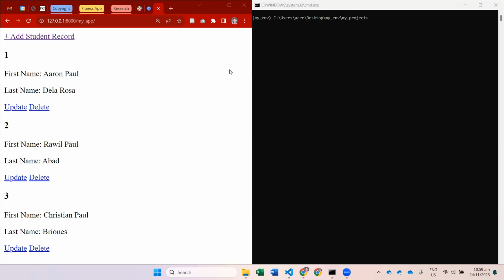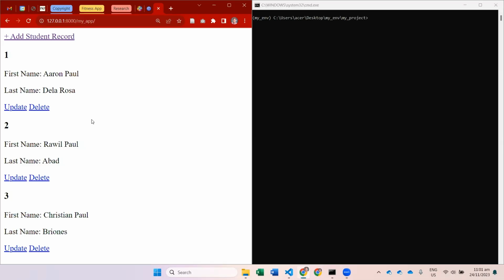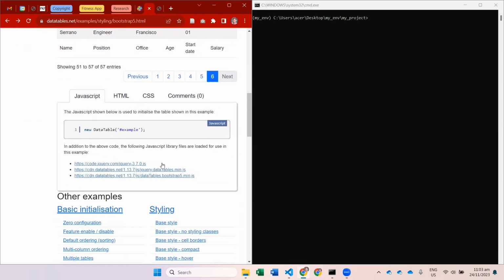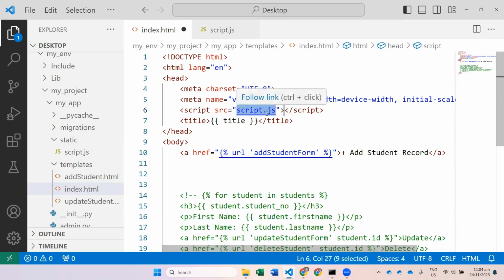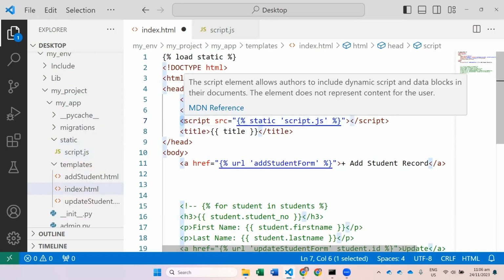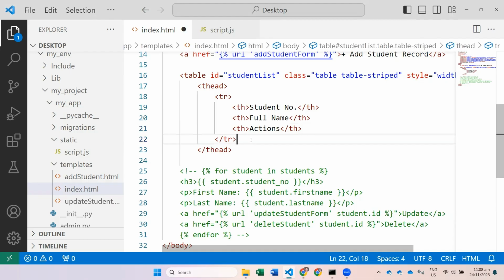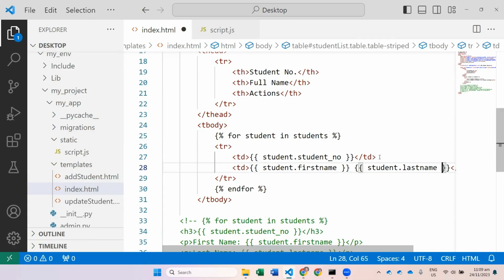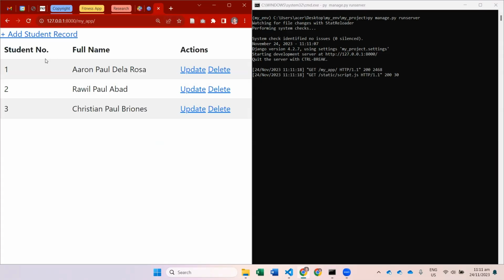9 Static Directory and Files - Python Django Web Framework